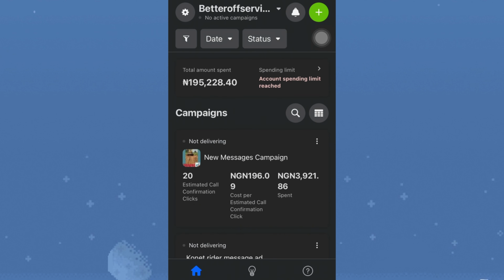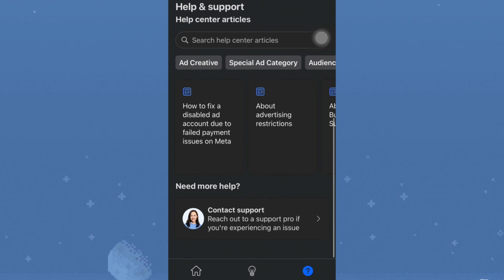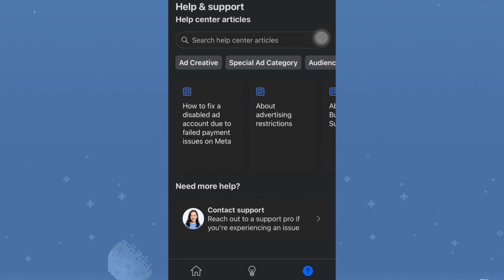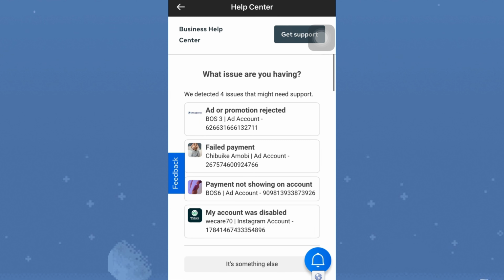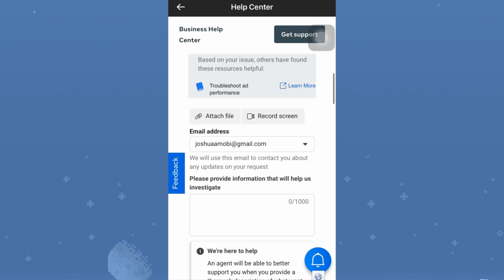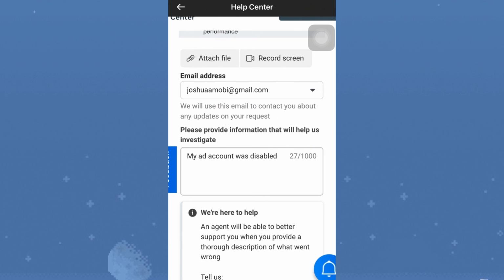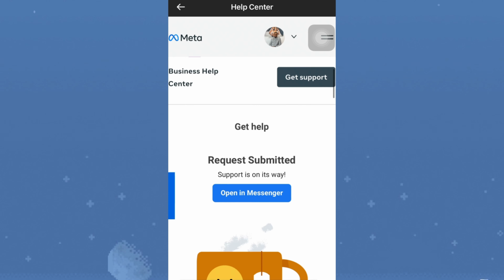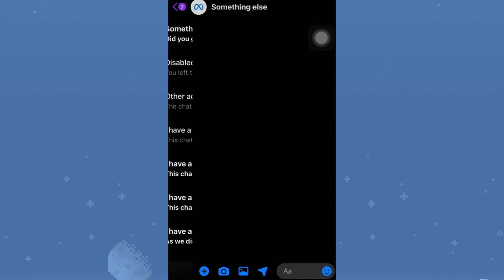Disabled Meta Ad Account! - How to Contact Meta Support to Fix Disabled Ad Account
Whether you're a marketer, business owner, or advertiser, getting your Meta ad account disabled can be frustrating. But don't worry! This step-by-step guide will show you how to get in touch with Meta support and fix your disabled ad account, so you can get back to growing your business. 🚀

📌 What You'll Learn:
1. Why Meta Disables Ad Accounts: Common reasons your ad account might be flagged
2. How to Contact Meta Support: A detailed guide to reaching out to Meta Support the right channels.

We’ve broken down the most effective strategies, share expert insights, and provide practical tips to help you navigate the Meta ad support process smoothly.

To gain a Meta Ads Manager certificate after watching the videos, do complete the assignments available under each video description

We are not yet eligible to attach link to YouTube Cards😢, Please subscribe and help us get eligible, but you can use this link for now to check-in and stand the chance to win a FREE Meta Ad Credit.